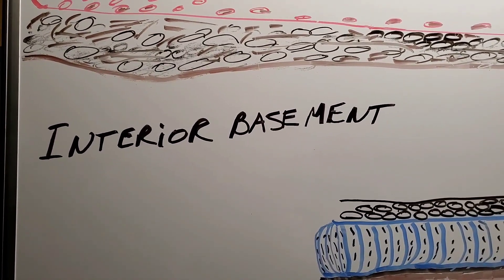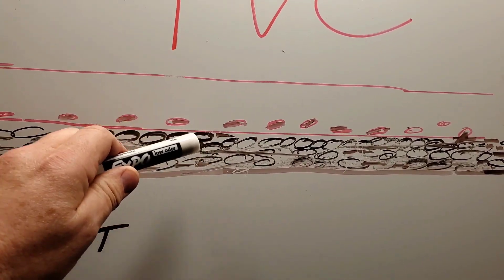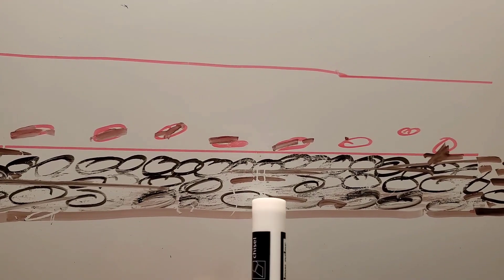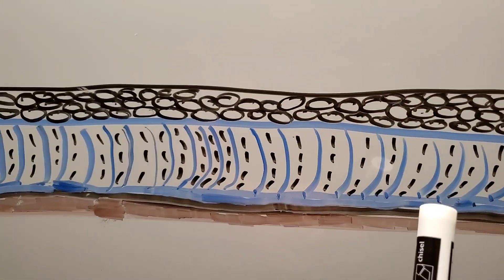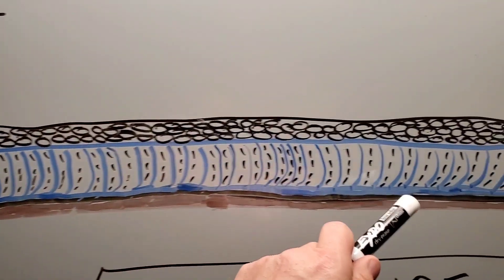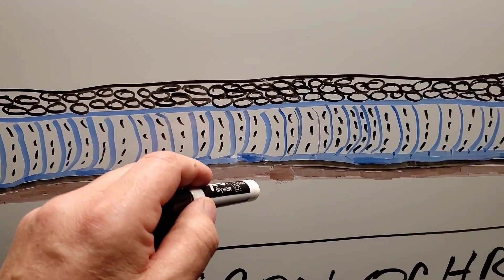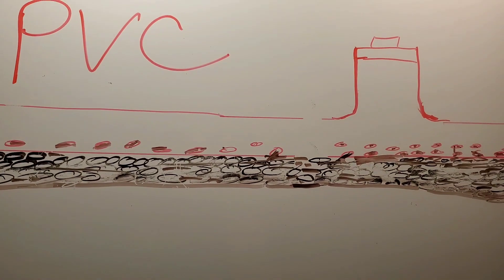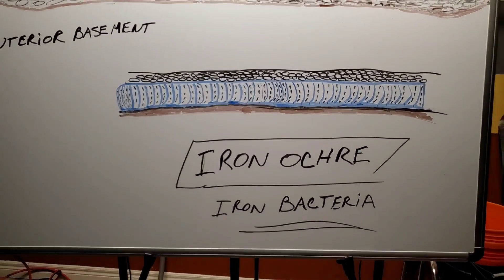Interior Basement French Drain Systems [ How to Build [ Explained by Licensed Builder ]]